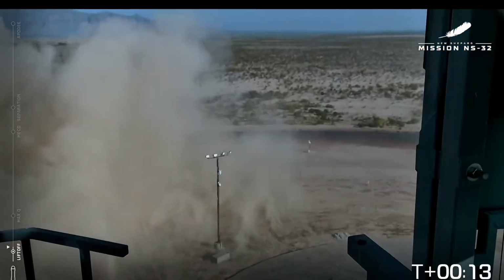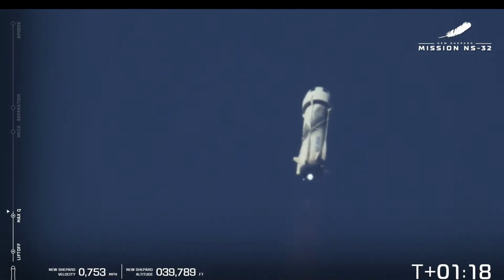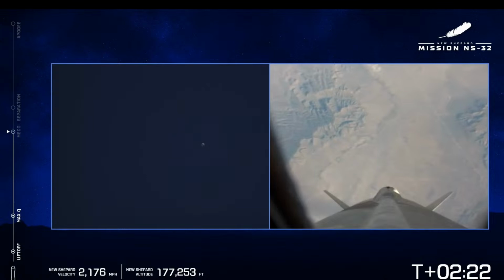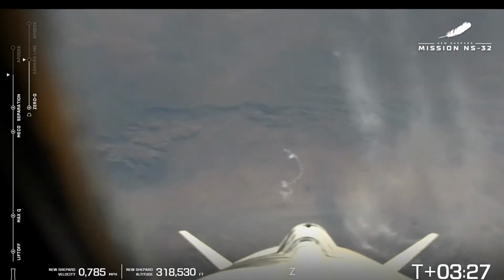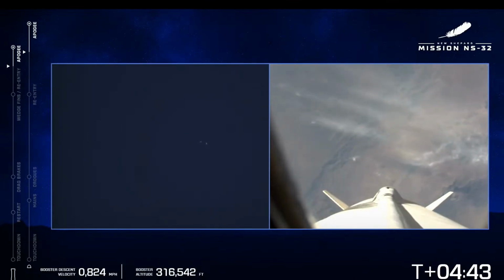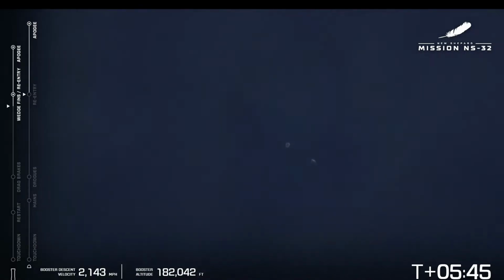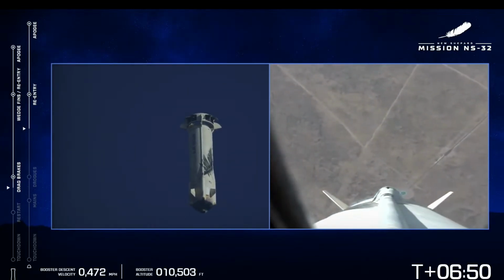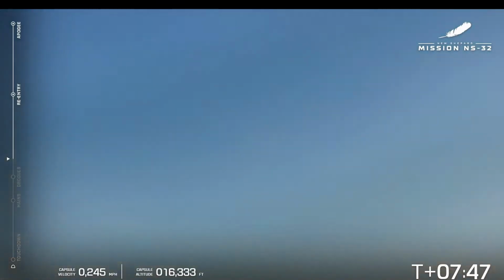LIVE: Blue Origin launches 'NS-32 crewed' mission | New Shepard fly to Space!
Watch LIVE: Blue Origin launches the NS-32 crewed mission aboard New Shepard!
Join us from West Texas on Saturday, May 31, 2025, as six courageous individuals soar to the edge of space on Blue Origin’s 12th human spaceflight and 32nd New Shepard mission.

👩‍🚀 Meet the crew:

Aymette Medina Jorge – Aymette is a high school and middle school STEM teacher at Odyssey Academy in Galveston, Texas.

Dr. Gretchen Green – Dr. Green is a radiologist specializing in women’s imaging with over 20 years of clinical experience.

Jaime Alemán – Jaime is a Panamanian attorney, businessman, and former ambassador to the United States.

Jesse Williams – Jesse is a Canadian entrepreneur and adventurer.

Mark Rocket – Mark is an entrepreneur and technology leader from Christchurch, New Zealand.

Paul Jeris – Paul is a real estate developer and entrepreneur.

This launch celebrates diversity, passion, and the global spirit of exploration.

📺 LIVE coverage starts at 8:00 AM CDT / 13:00 UTC
🕗 Launch window opens at 8:30 AM CDT / 13:30 UTC

Broadcast courtesy: Blue Origin